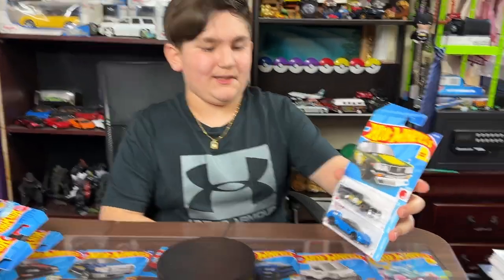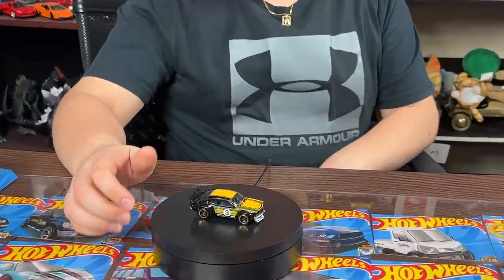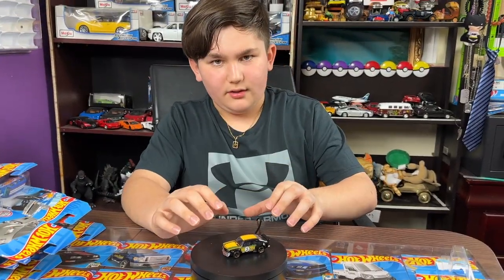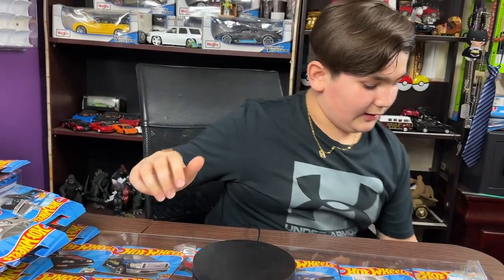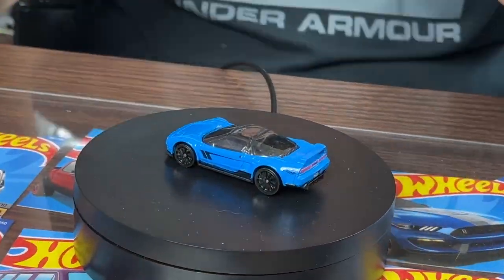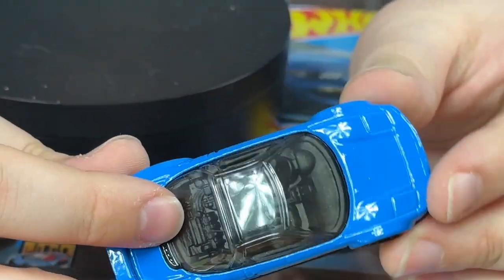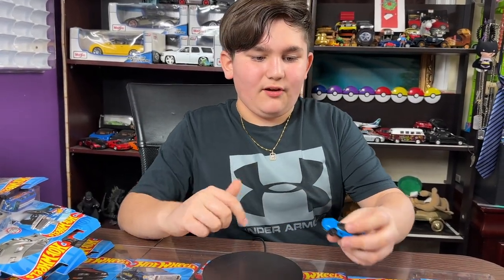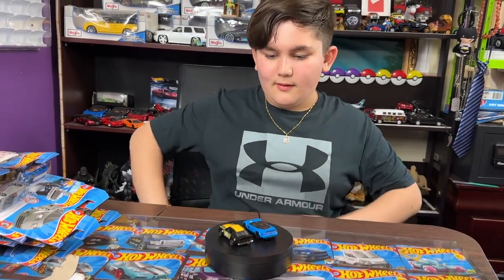REVIEW & UNBOXING HOT WHEELS J - IMPORTS: '90 ACURA NSX and MAZDA RX-3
Zamir is Unboxing Hot Wheels J Import to his collection.
hot wheels battle force 5 season 2 episode 1,